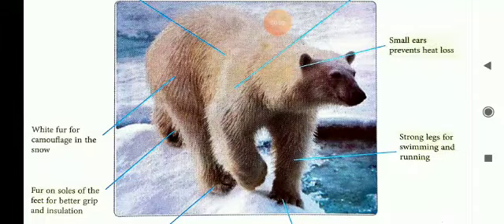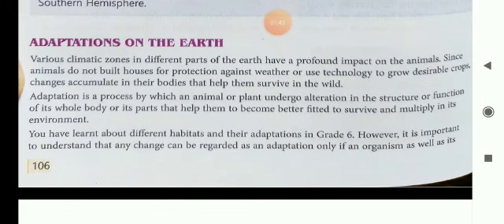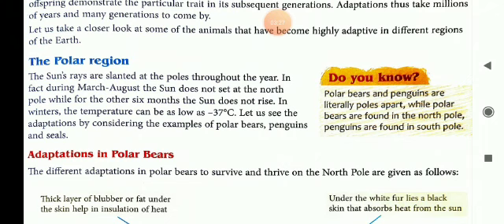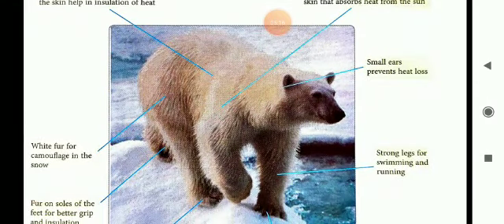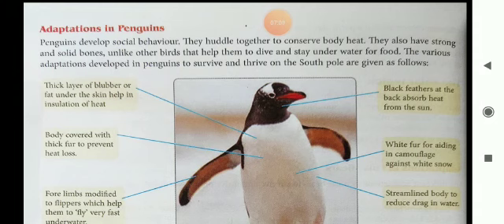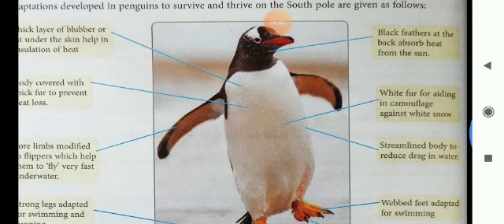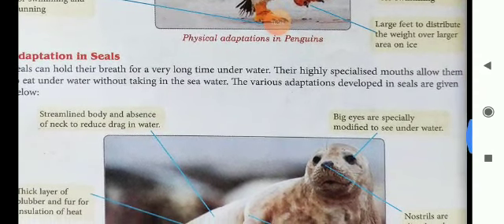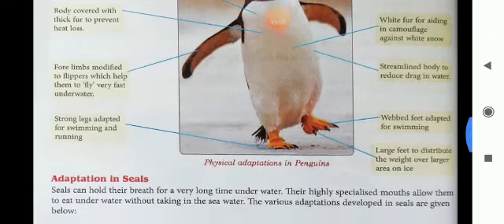Science-15-9-20-By Anju Kumari